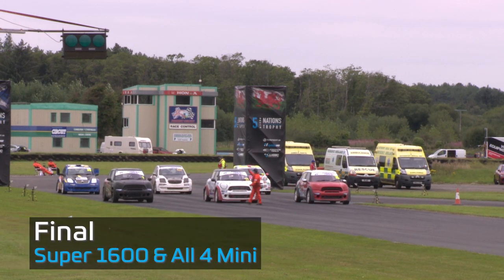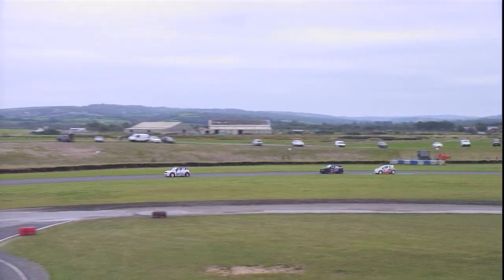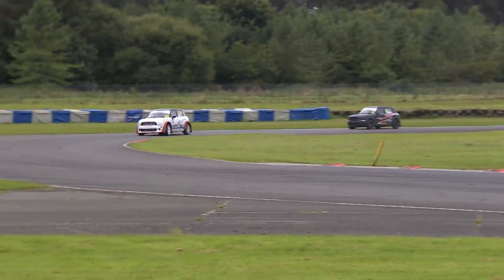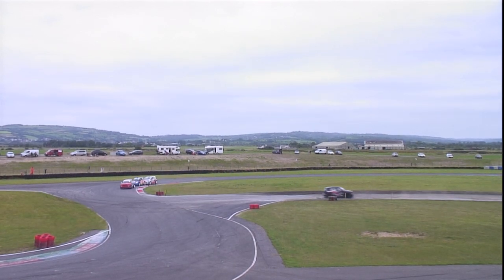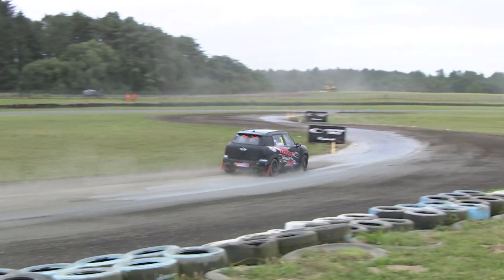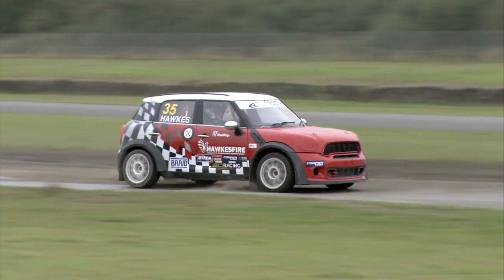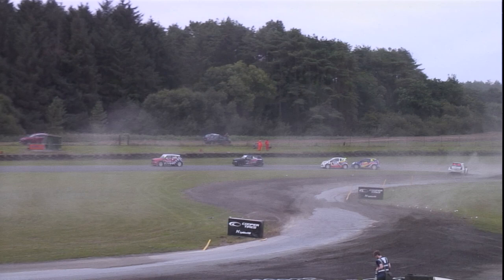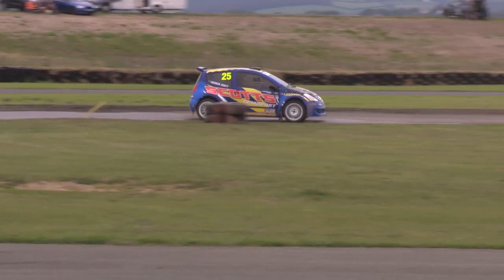Super 1600 & All4 Mini - Final - 5 Nations BRX 2021 - Round 4 - Pembrey